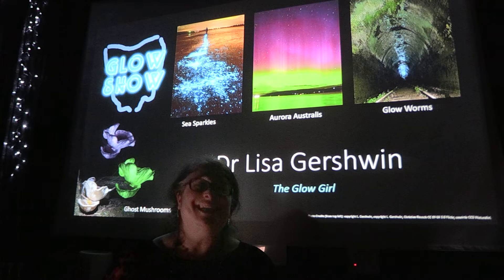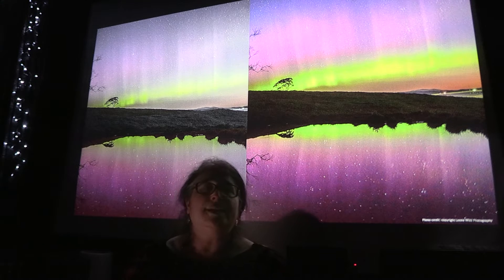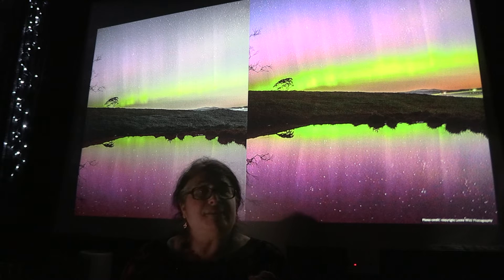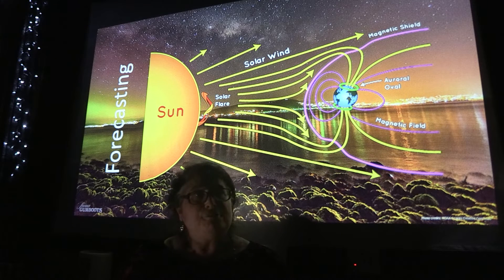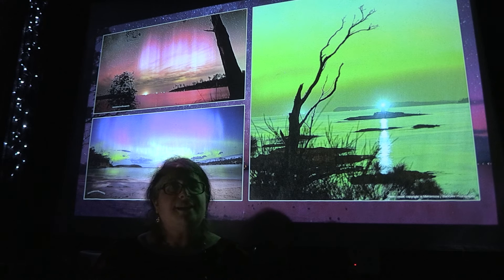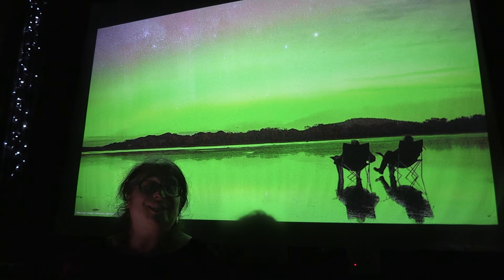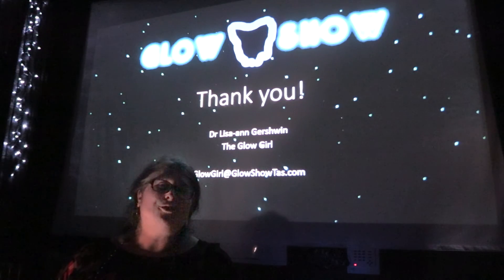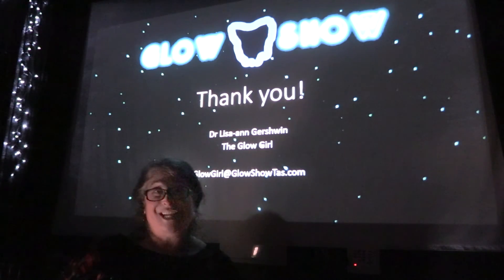Dr Lisa-ann Gershwin | Glow Show - The Aurora Australis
Dr Lisa-ann Gershwin talks about how the Aurora Australis happens, why it appears differently through a camera lens, and how different colours occur.

This talk is a sneak peek of Dr Lisa's Glow Show which operates from 71 Murray Street Hobart and looks at things that glow in the dark - the Aurora, sea sparkles (marine bioluminescence), glow worms and ghost mushrooms - see glowshowtas.com.

This video was part of a larger webinar called UCTV Alive for Kids.

Learn more about UCTV Alive for Kids and the Peter Underwood Centre